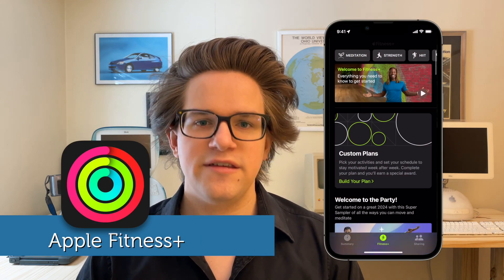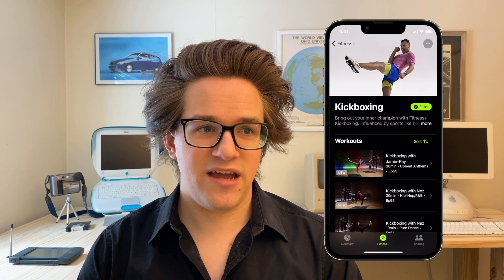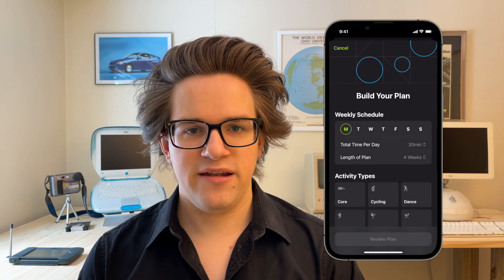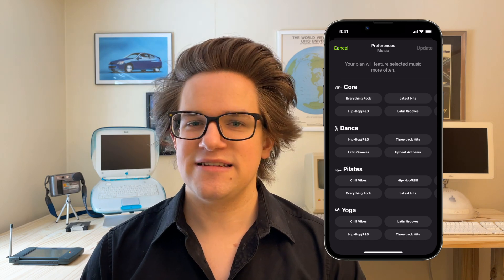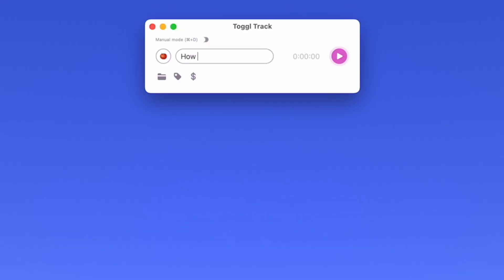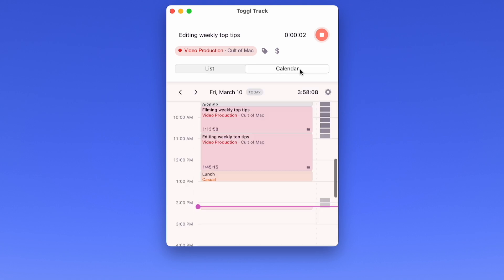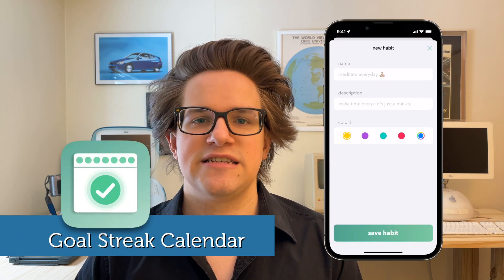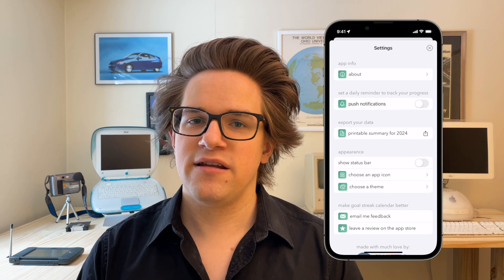3 Apps to Help You Finish Your New Year’s Resolutions